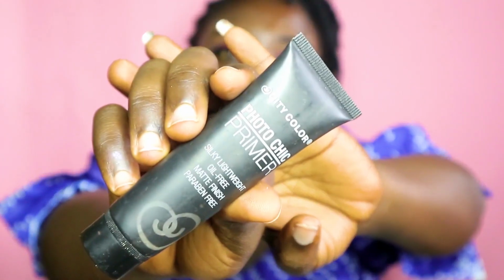HOW TO : EASY CUT CREASE EYESHADOW TUTORIAL|| IAM ABENA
Hey cuties,today's video is how to achieve a simple cut crease eyeshadow tutorial.

PRODUCT USED

FOUNDATION : NYX Foundation
CONCEALER : LA Girl concealer
POWDER : Black Radiance and beyond beauty palette
EYESHADOW : Blossom 35 color palette
BRONZER : Milani baked bronzer
LIP GLOSS : Wet & Wild lip gloss
SETTING SPRAY : Flawless ivy setting spray